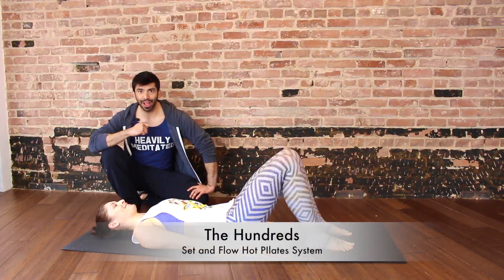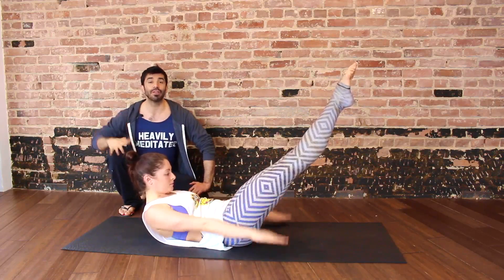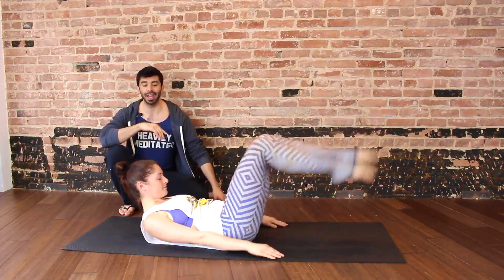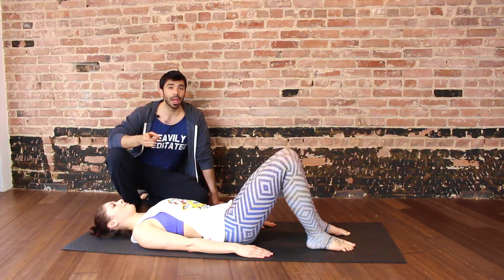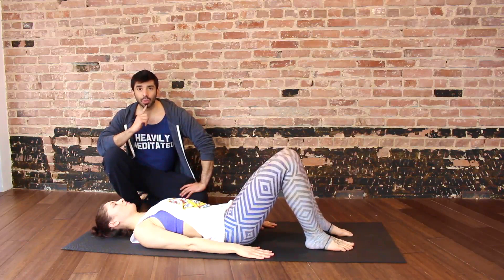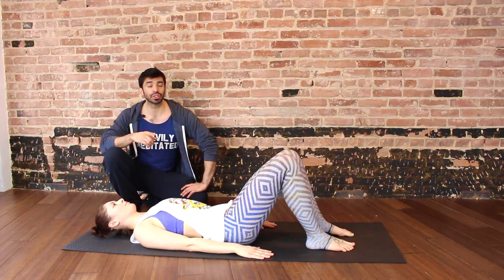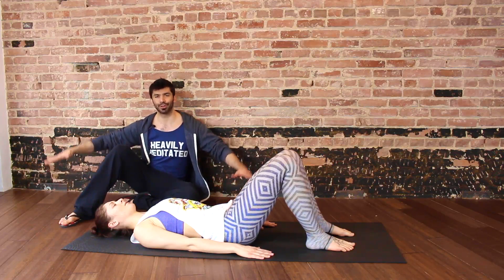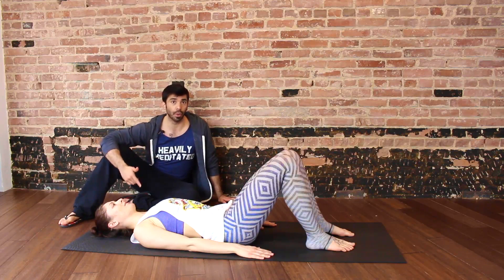The Hundreds Training Tips 9 Set and Flow Hot Pilates System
The set up and dialogue for the Hundreds from the Set and Flow Hot Pilates System